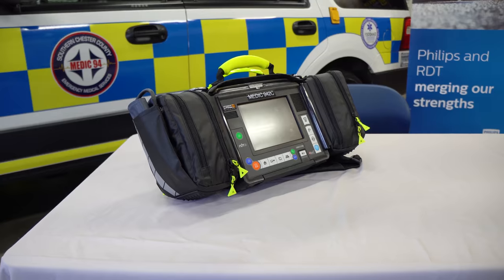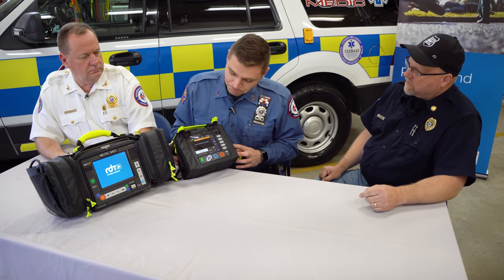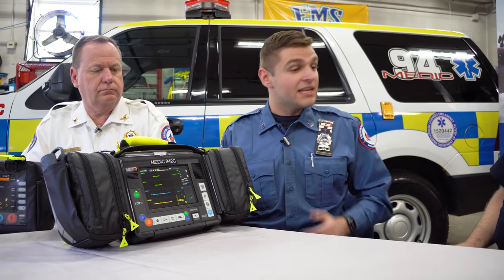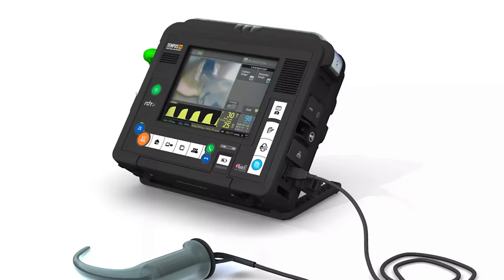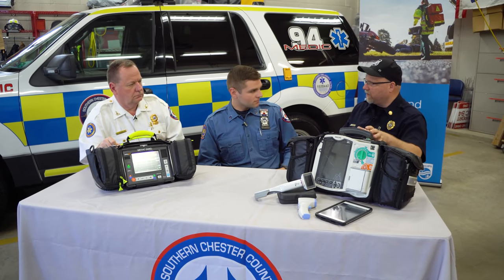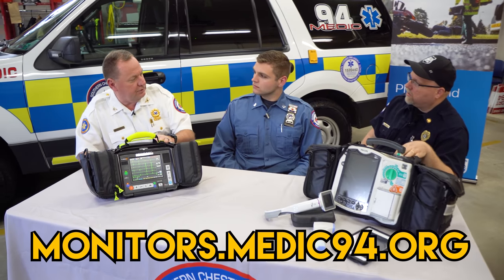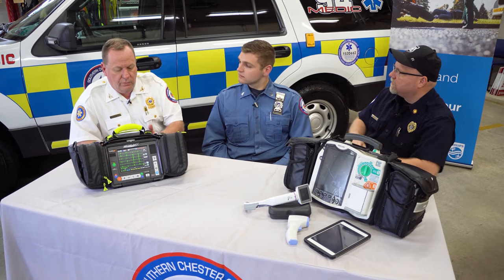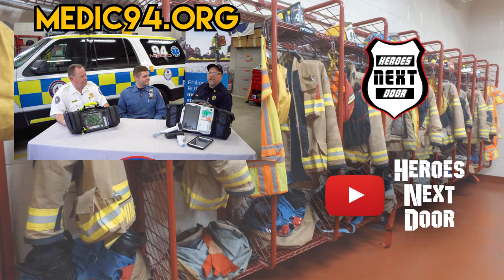The FUTURE is HERE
Philips has changed the game for EMS! We travelled to Southern Chester County EMS Medic 94 to check out their futuristic equipment! This is the Philips Tempus Pro ALS! This is an advanced AED monitor that has many features, accessories, and even live streaming possibilities with hospital care! Philips has taken military technology and mixed it with the best emergency medicine technology on the market! This monitor costs $45,000 and Southern Chester County EMS is trying to outfit their 4 chase cars. These monitors will last around 15 years, meaning that over their lifespan they will only cost $3,000 a year! to learn more about the technology and how this technology will greatly help the community!

Verse of the day:
The LORD is good, a strong refuge when trouble comes. He is close to those who trust in him.
Nahum 1:7